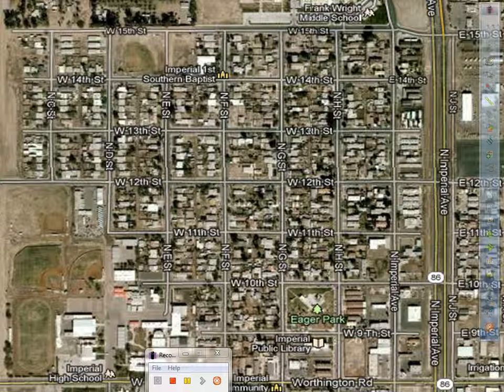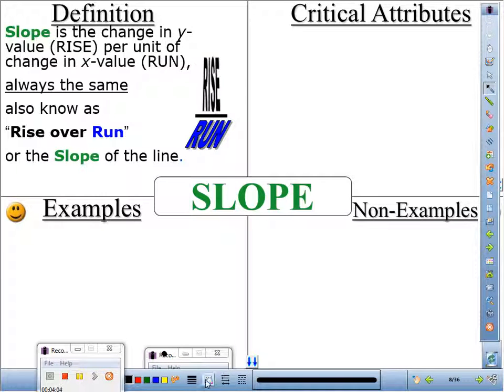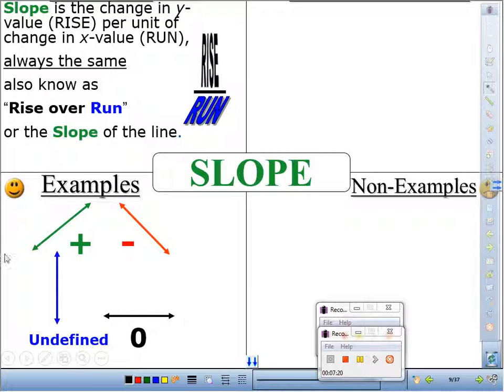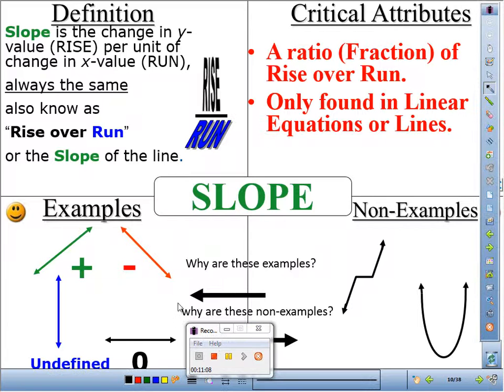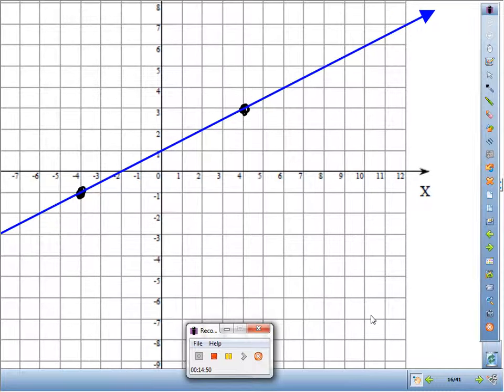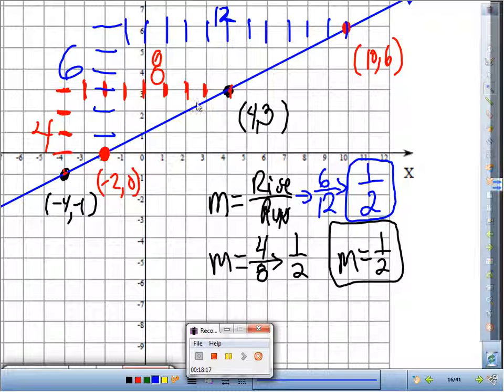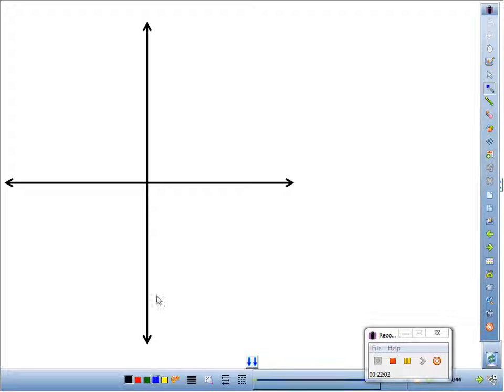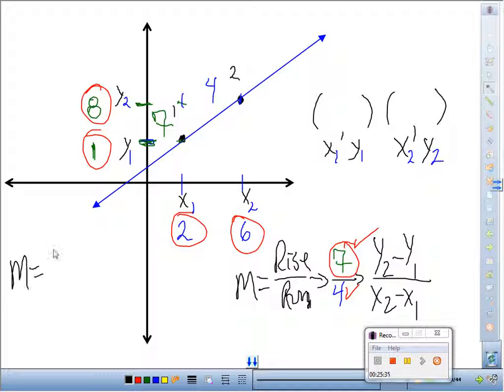Mr. Q's Introduction to Slope